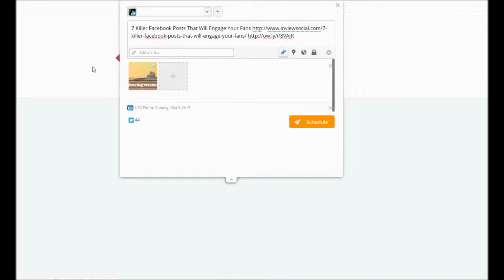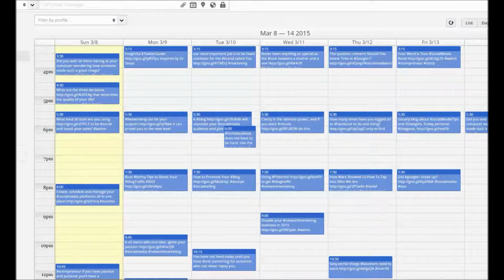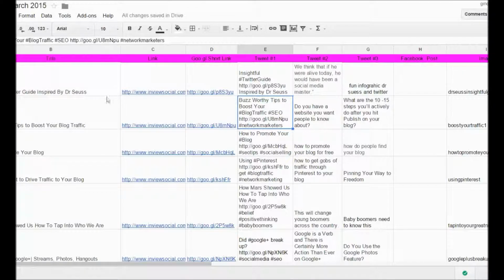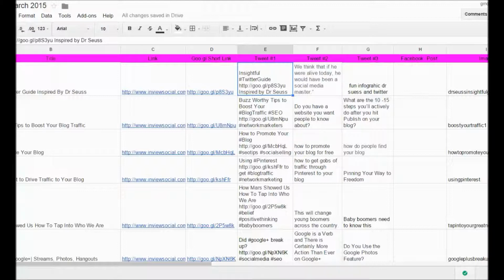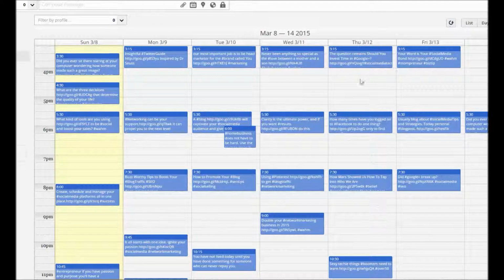Using Twitter to Get Traffic to Your Blog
Recommended tools to grow your online business fast in 2015.